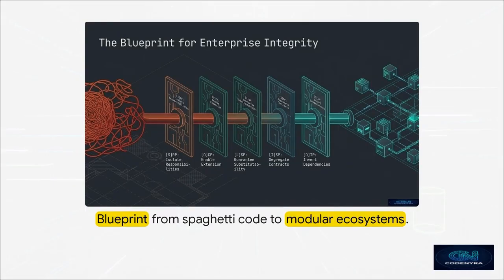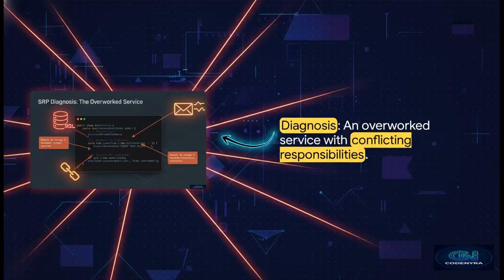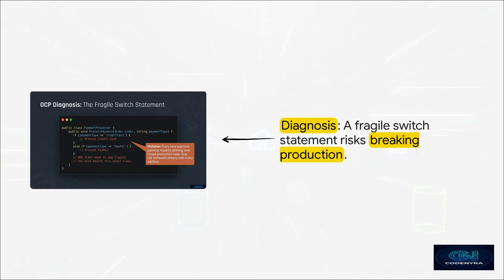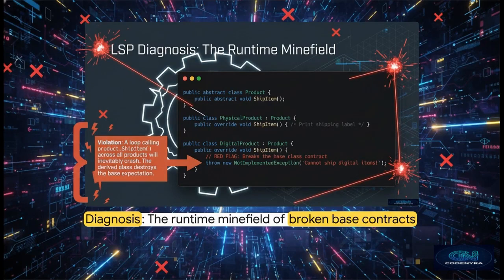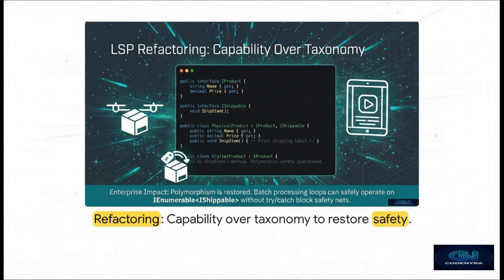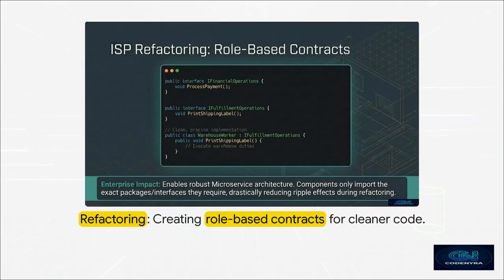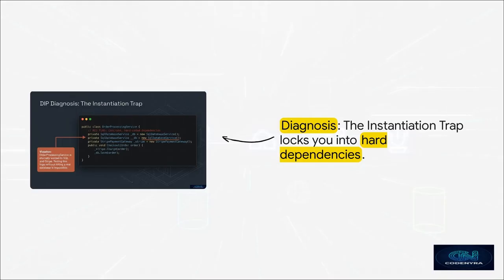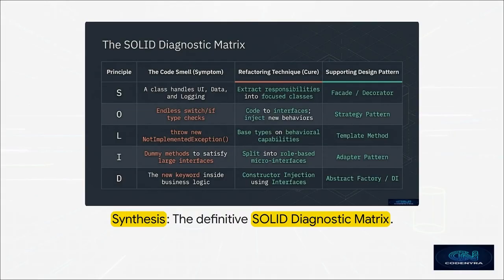Master SOLID Principles : The Ultimate NET Masterclass 2026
Master SOLID Principles  The Ultimate  NET Masterclass

What actually makes code "maintainable"? If you are constantly modifying existing classes to add new features, breaking unrelated logic, or writing massive "Manager" classes, you are violating the foundation of object-oriented design
In this cinematic deep dive on Codenyra, we expose the exact mechanics of the SOLID principles in C#
We break down the Single Responsibility Principle, Open/Closed Principle, .Liskov Substitution Principle, Interface Segregation Principle, and Dependency Inversion Principle using real-world enterprise scenarios
. Discover why tightly coupled code is a ticking time bomb, and learn how to architect flexible, scalable .NET systems like a Principal Engineer

Your startup asks you to add a simple email notification to the user service. You add ten lines of code, deploy to production, and suddenly, the entire payment processing system crashes. Today, we are mastering the SOLID principles to stop your code from bleeding.

Timestamps: 0:00 - The "God Class" Meltdown 1:30 - 'S' - The Single Responsibility Principle (The Baker Analogy) 4:45 - 'O' - The Open/Closed Principle (The Payment Trap) 7:20 - 'L' - The Liskov Substitution Principle (The Rectangle-Square Illusion) 10:05 - 'I' - The Interface Segregation Principle (The Bloated Machine) 12:30 - 'D' - The Dependency Inversion Principle (The Ultimate Decoupling)